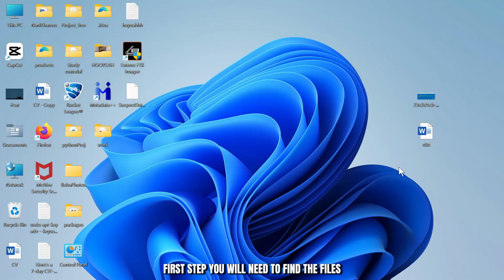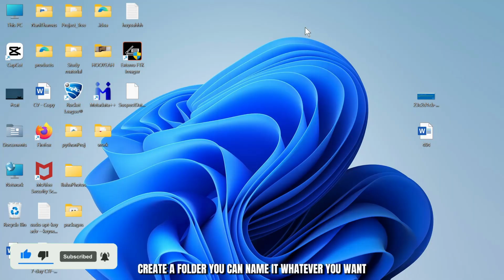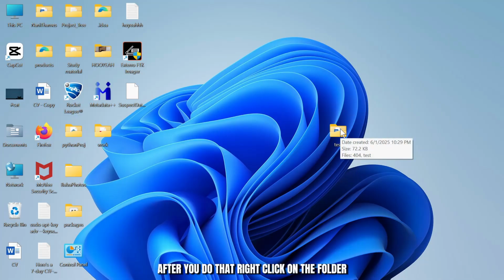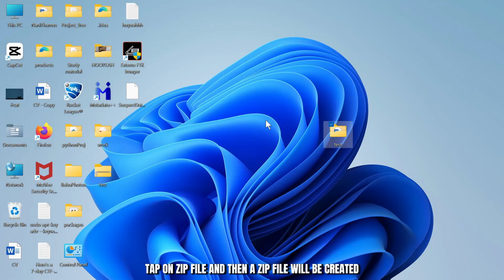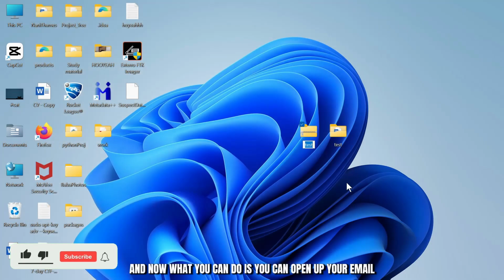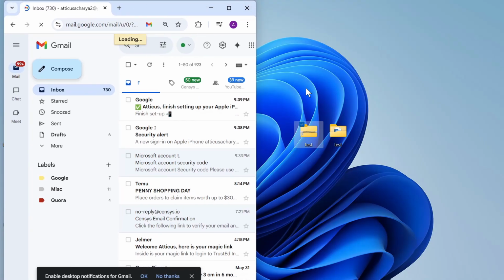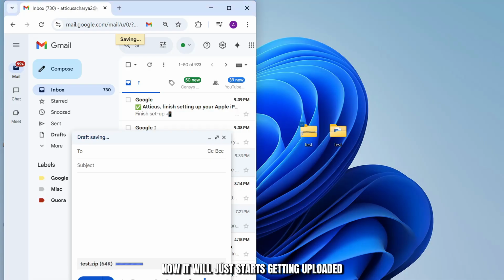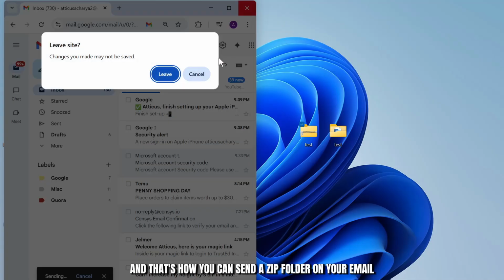How To Create a Zip Folder and Send By Email (Step By Step)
Need to send multiple files by email without the hassle? 📁✉️ This step-by-step 2025 guide will show you exactly how to create a ZIP folder and send it by email—fast, easy, and beginner-friendly!

What You’ll Learn in This Video:
✅ How to create a ZIP folder on Windows & Mac
✅ Why zipping files makes emailing easier
✅ How to attach and send ZIP files via Gmail, Outlook, and more
✅ Bonus tips to avoid common ZIP email issues

Whether you're sending documents for work, school, or personal use, this tutorial will help you compress files and email them like a pro.

📌 Chapters:
⏱ 0:00 - Introduction
⏱ 0:10 - How to Create a ZIP Folder (Windows & Mac)